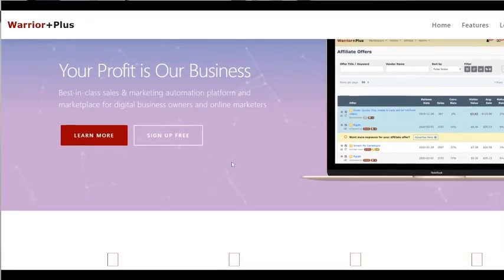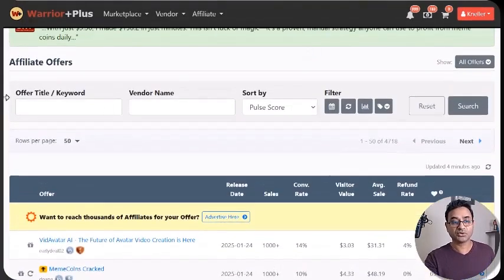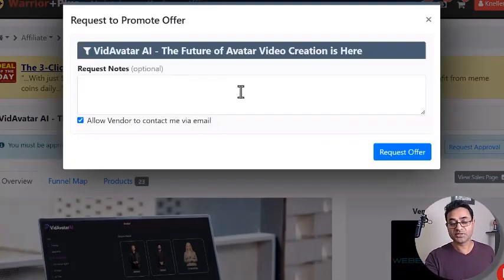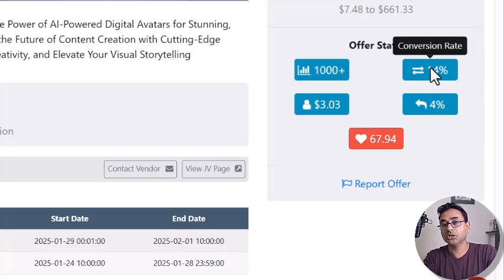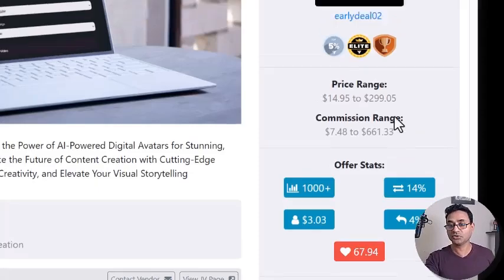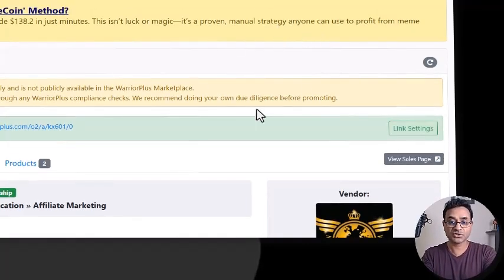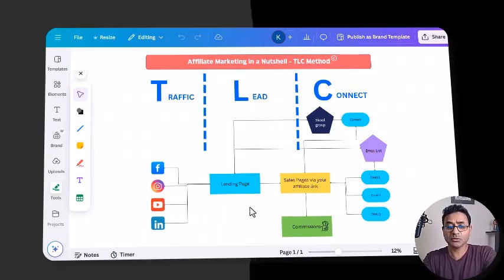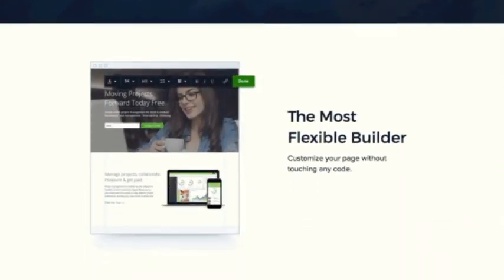Warrior Plus Affiliate Marketing for Beginners in 2025 | How to Make Money with Warrior Plus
🔥 Want to start making money with affiliate marketing on Warrior Plus in 2025? In this video, I walk you through everything you need to know—from setting up your Warrior Plus account to finding profitable products, getting approved as an affiliate, and using my TLC Method (Traffic, Leads, and Connect) to maximize your earnings!

💰 Whether you're a complete beginner or struggling to get results, this guide will help you understand how to succeed with Warrior Plus affiliate marketing and avoid common mistakes.

🚀 Timestamps & Key Topics:

[00:00:00] Introduction to Warrior Plus Affiliate Marketing in 2025

What is Warrior Plus?
Overview of the TLC method for affiliate marketing
[00:00:28] How to Set Up a Warrior Plus Affiliate Account

Step-by-step guide to creating a free account
Verifying your email and getting started
[00:01:39] How to Find Profitable Affiliate Products on Warrior Plus

Searching for high-converting offers
Understanding the Pulse Score
[00:01:56] What is the Pulse Code on Warrior Plus?

How the Pulse Score helps affiliates choose winning products
[00:03:39] Overview of Warrior Plus Products & Approval Process

How to request approval for affiliate products
What vendors look for before approving affiliates
[00:04:14] Why Product Creators Don’t Accept All Affiliates

The impact of bad traffic on conversion rates
How to increase your chances of getting approved
[00:05:26] Understanding Backend & Frontend Offers on Warrior Plus

How to earn high-ticket commissions beyond the front-end product
[00:06:22] What is the JV Page on Warrior Plus?

How to access email swipes, promo materials, and sales insights
[00:07:03] How to Know If You're Approved to Promote a Product

Checking your approval status and accessing your affiliate links
[00:07:48] My TLC Method for Affiliate Marketing Success

TLC = Traffic + Leads + Connect – how this system makes affiliate marketing easier
[00:08:09] T = Traffic (How to Get Visitors to Your Offers)

Organic vs. paid traffic sources for affiliate marketing
[00:09:00] L = Leads (Why You Shouldn't Send Traffic Directly to Sales Pages)

Importance of lead capture for long-term success
[00:09:13] C = Connect (Building Relationships for Higher Conversions)

How nurturing your audience leads to 90% of your sales
✅ Want to learn how to drive free traffic to your Warrior Plus offers?